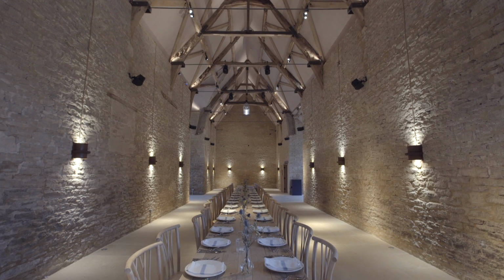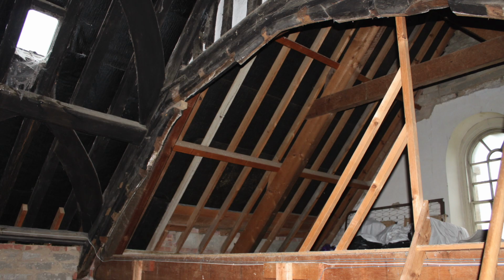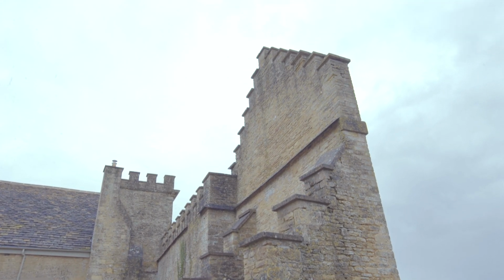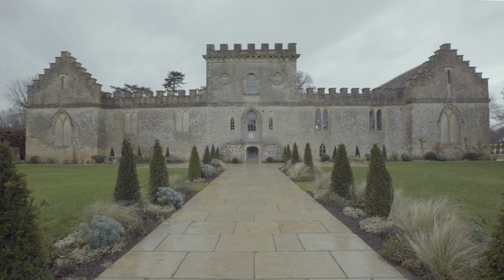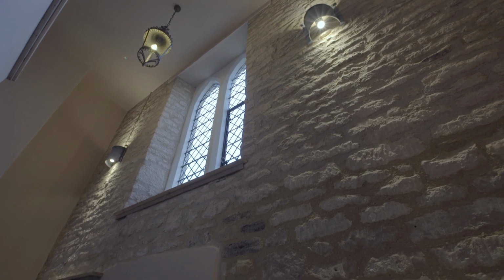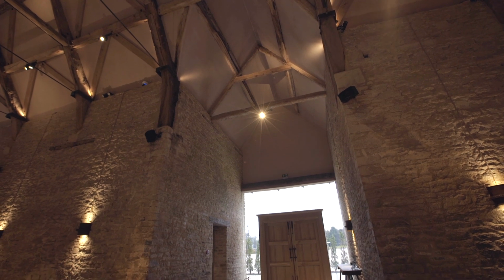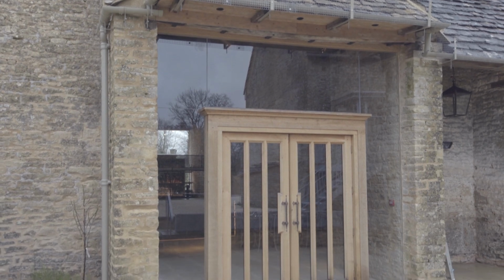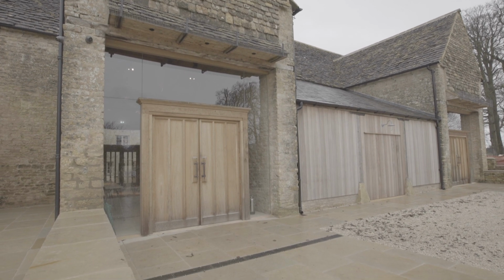IVY LODGE - Restoration from listed barn to glorious wedding venue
After nearly five years of work, Ivy Lodge is complete — a stunning new wedding venue nestled in the heart of Cirencester Park.

We’ve lovingly restored the Grade II listed lodge and barns for Cripps & Co, bringing them back to life with care and attention to detail.

Watch this short film to discover the story behind the restoration, from the building’s history to the design process and construction journey.